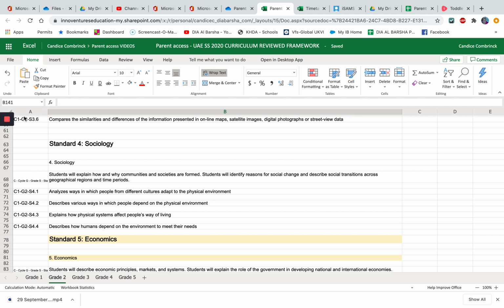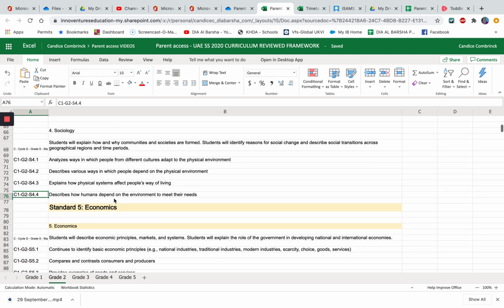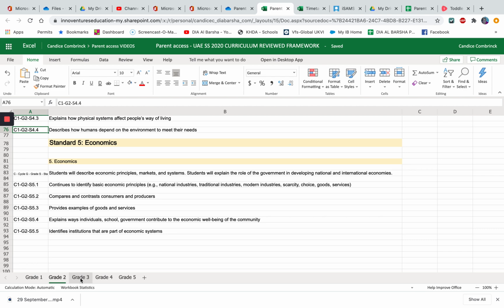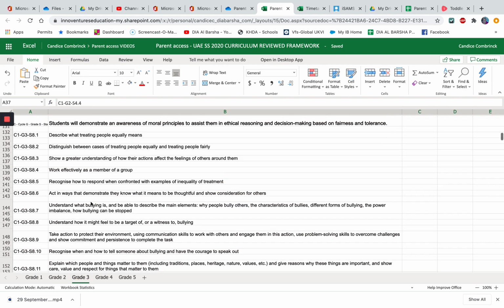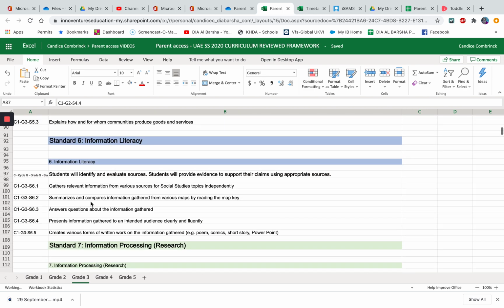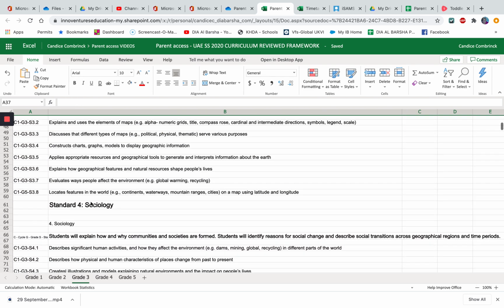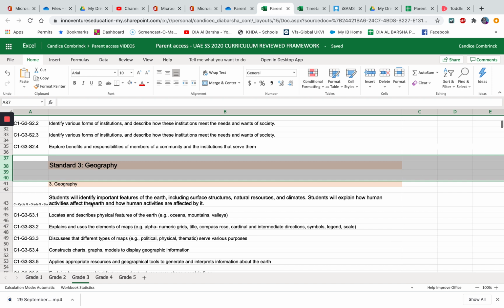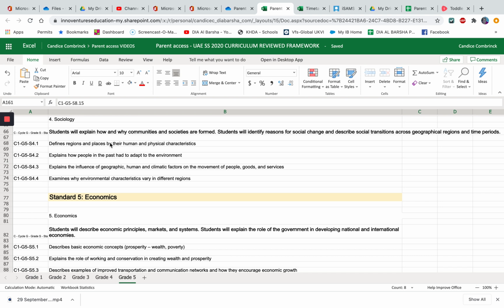New UAE SS Framework guide video